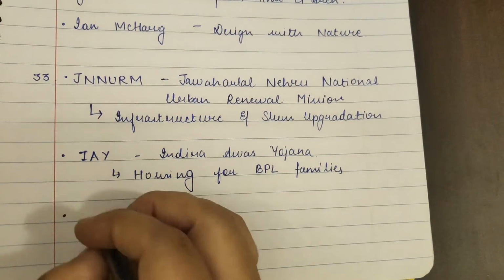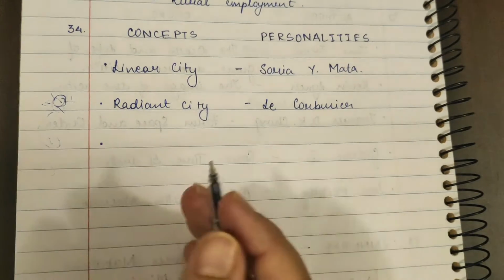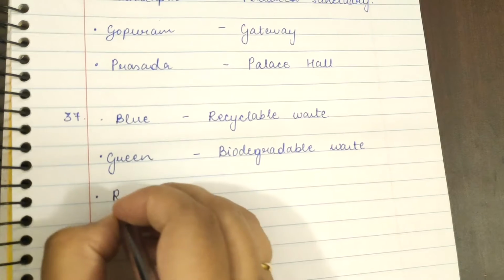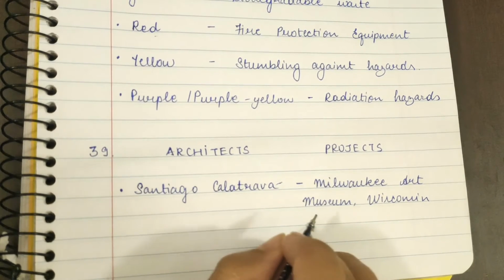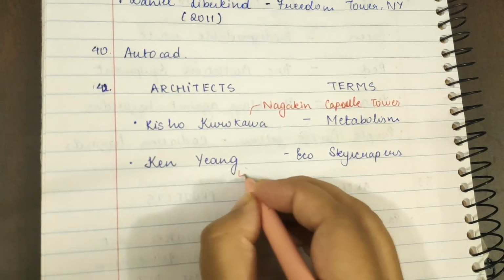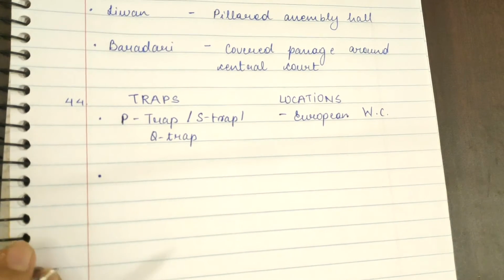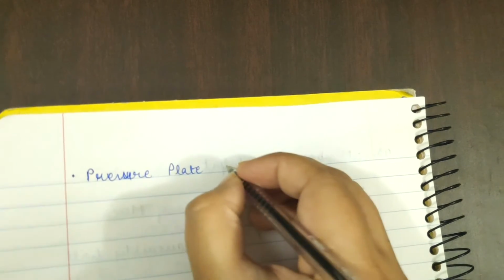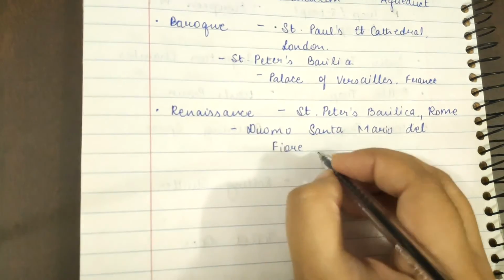GATE AR 2012 Solved - Q.32 to Q.46 - Match the following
We contiue solving GATE AR 2012 paper with Q.32 to Q.46 which comprises of match the followings  - all 2 mark questions.
This section will have questions from history, city planning, books and authors, architects/philiosophers with their theories , temple and mosque architecture.
We also go in detail and study about the various gardens and their examples.

Going into detail of all the 4 given options will prepare you for different types of questions which can arise using the same options and/or the question language.